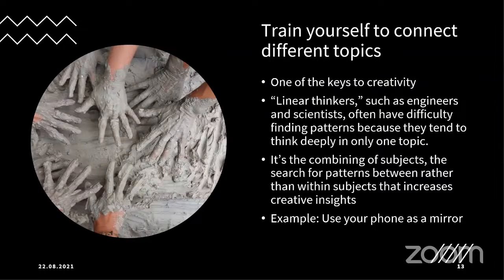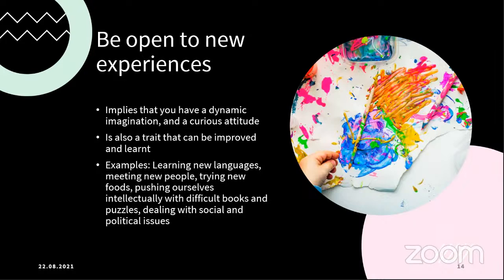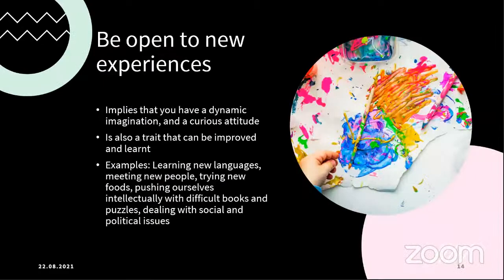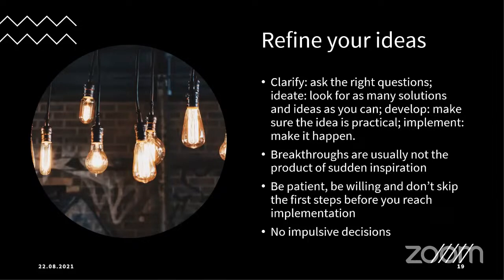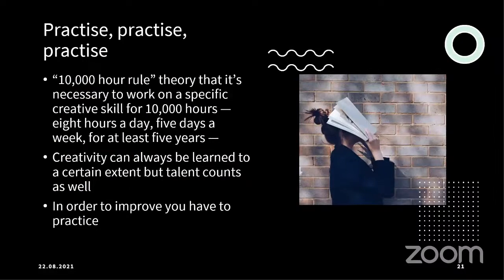How to improve and increase your fantasy and creativity